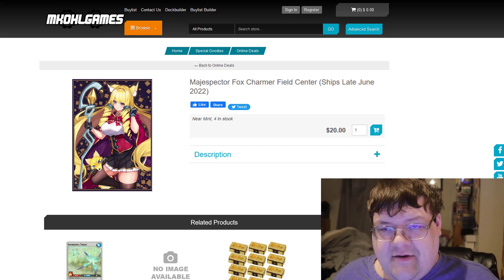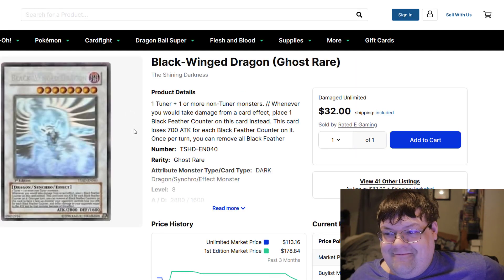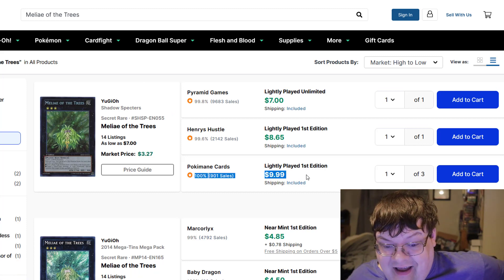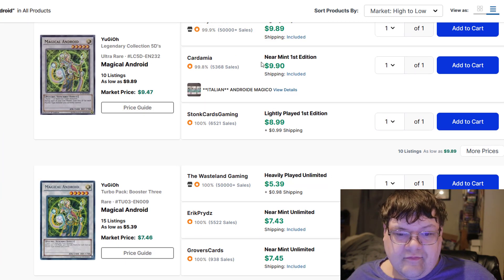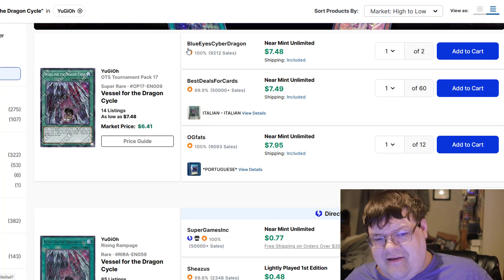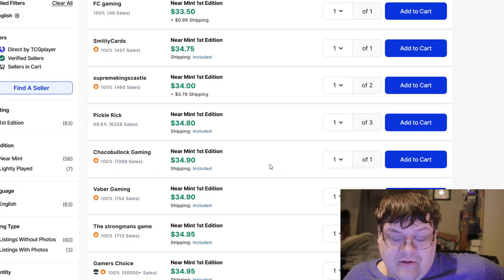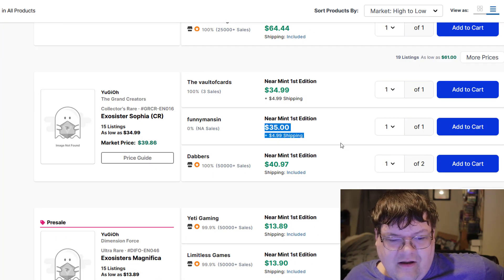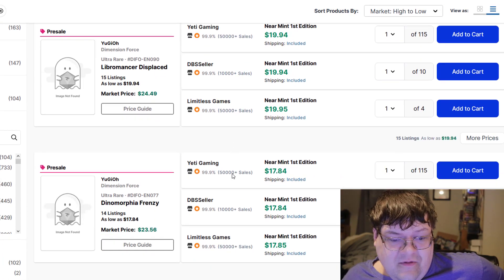Crazy Buyouts Everywhere & Majespector Field Center! Yu-Gi-Oh! Market Watch May 13, 2022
Buyouts are EVERYWHERE today! Were going to continue to follow all of the things that are happening on the secondary market! What do you think about todays market?